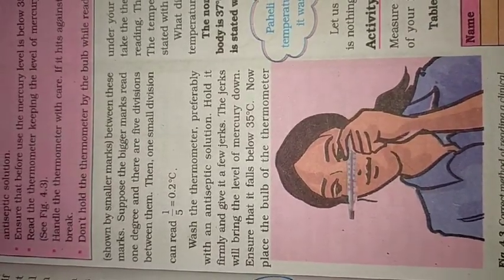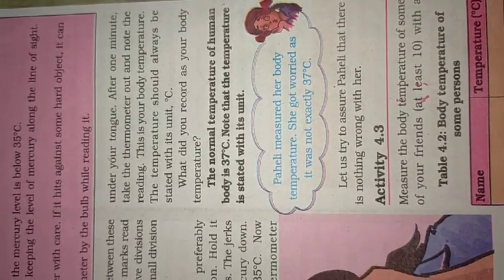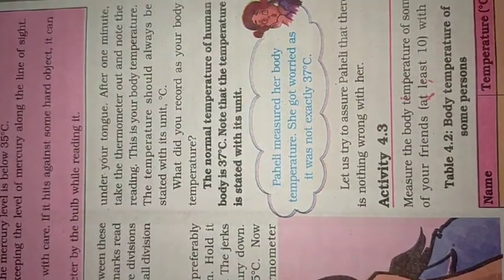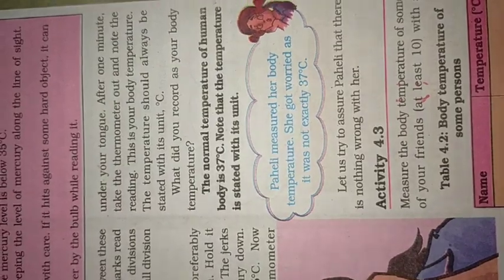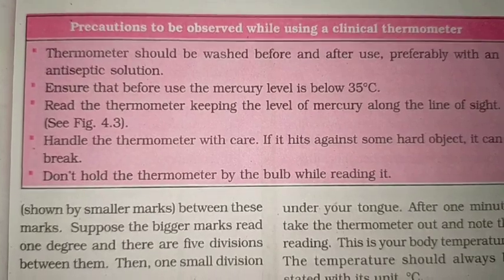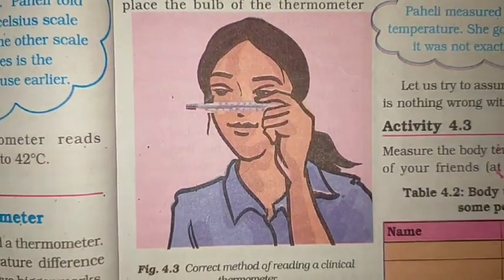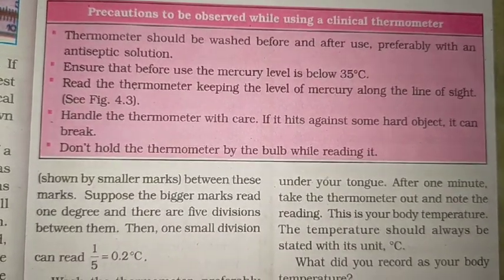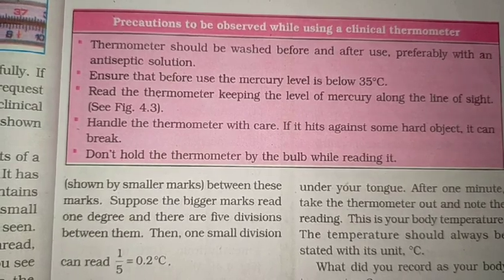Class-7th (science) Measuring Temperature